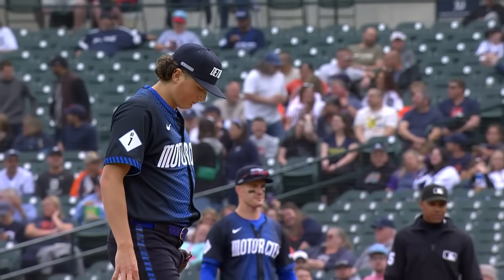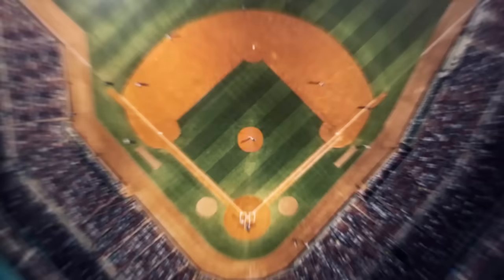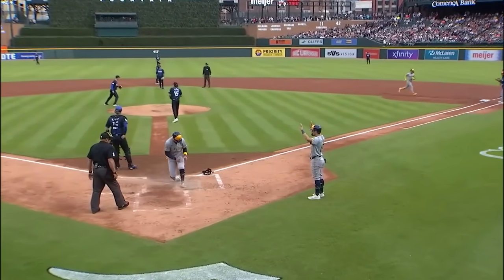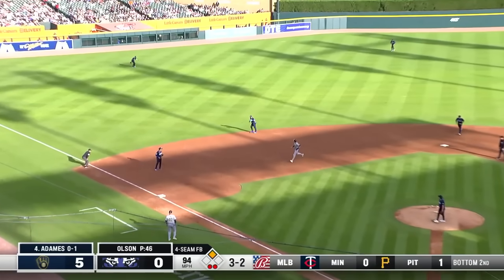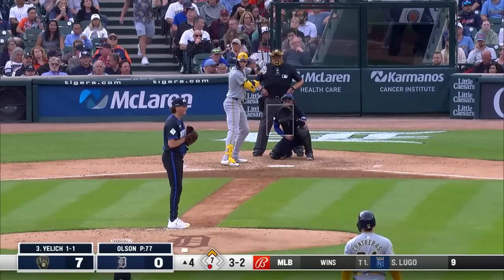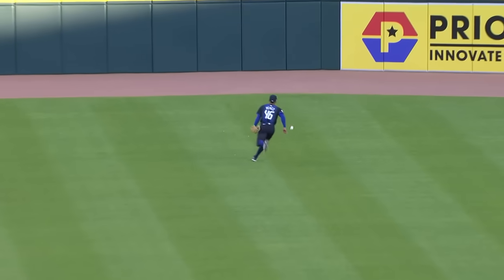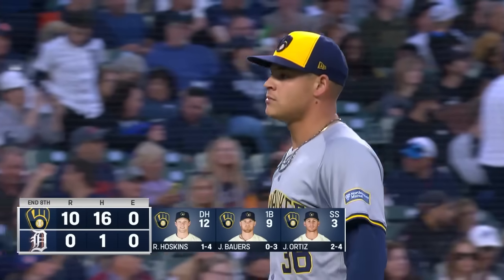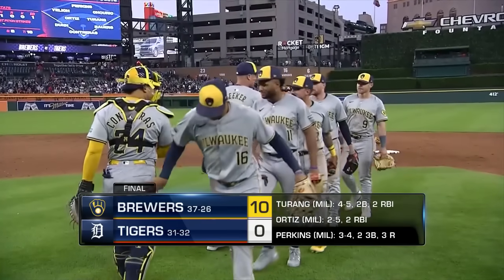Brewers vs. Tigers Game Highlights (6/7/24) | MLB Highlights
Brewers vs. Tigers full game highlights from 6/7/24, presented by  @UScellular